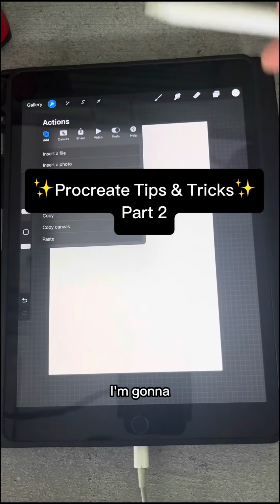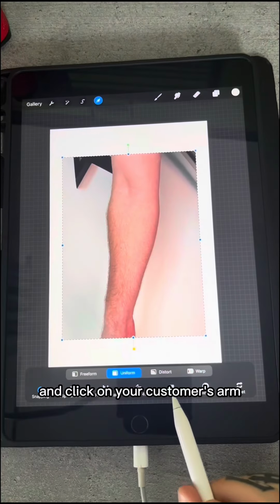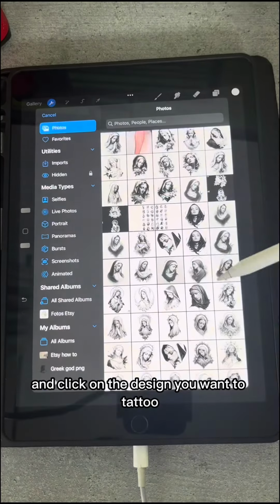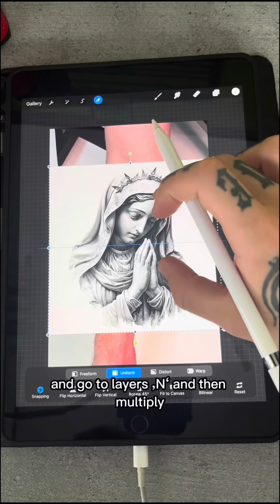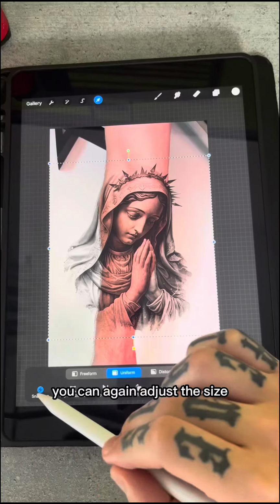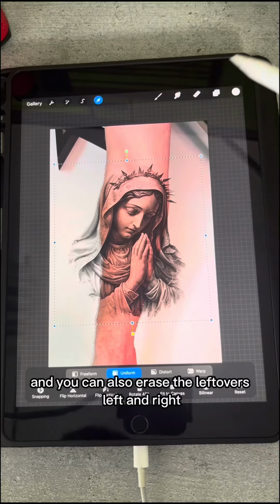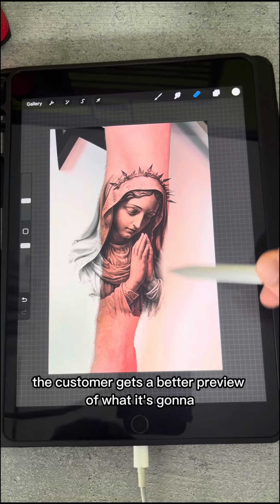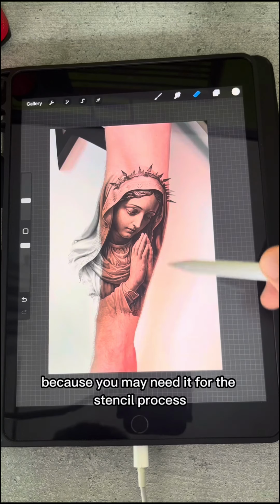Procreate Tips & Tricks Part 2